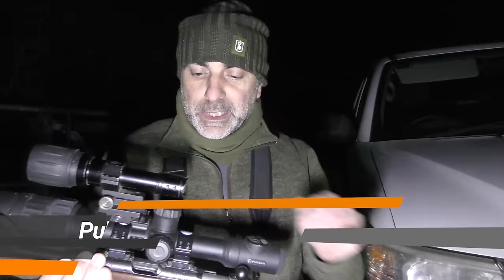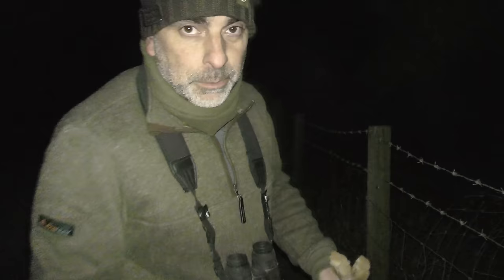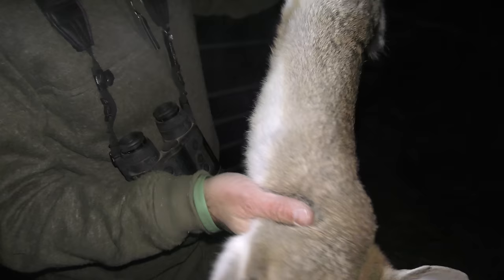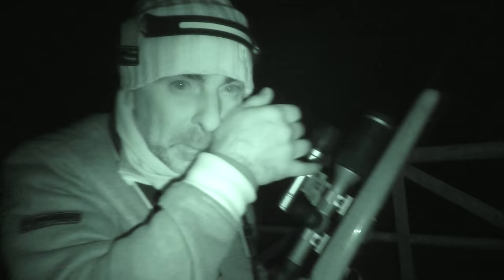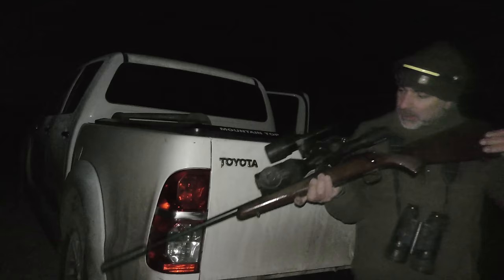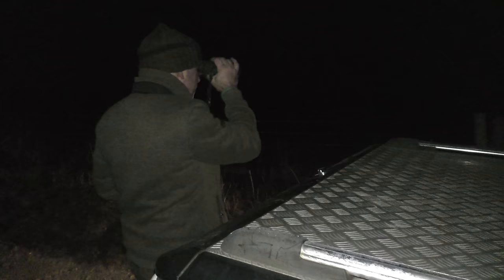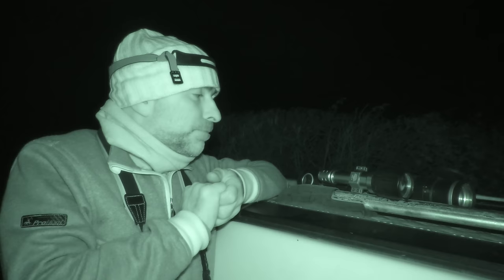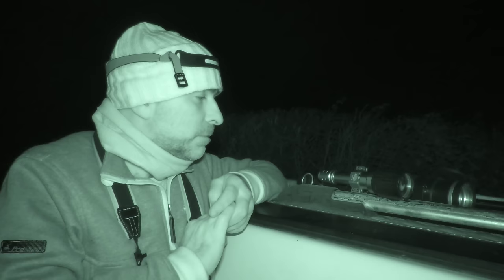The Shooting Show – Rabbiting with a rimfire; Mark Ripley puts Pulsar kit through its paces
This week we join Mark Ripley as he heads out in an attempt to thin out the rabbit populations on a farm where they are making their way into the wheat crop for dinner. For this mission Mark uses his trusty old 22 CZ rifle and the Pulsar C50 scope, as well as the Pulsar Merger thermal binoculars.

The Shooting Show will be taking a short break to revamp its content. We will be back bigger and better than ever.